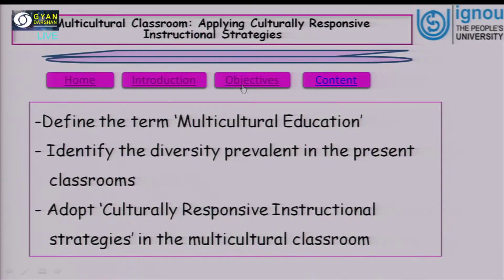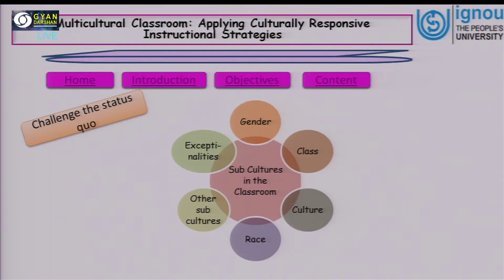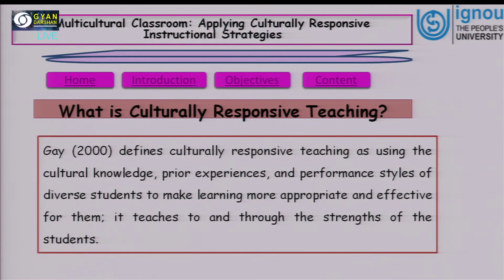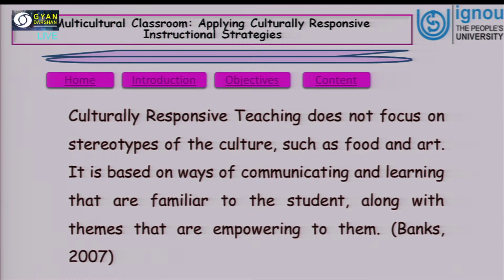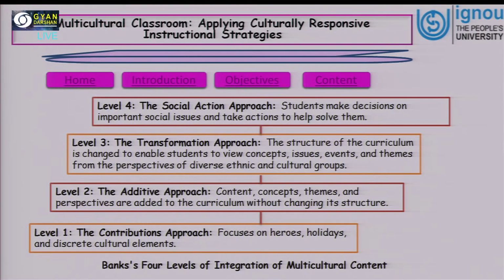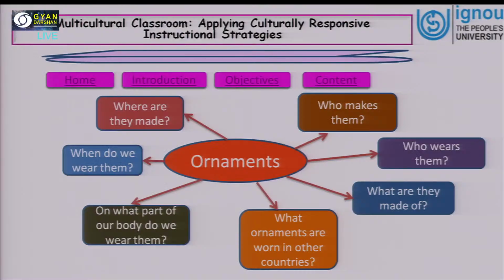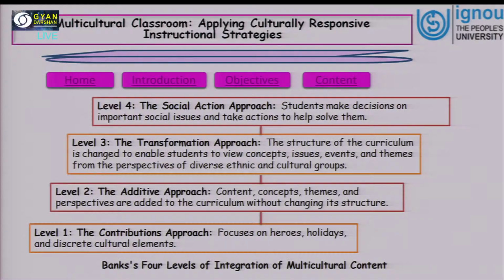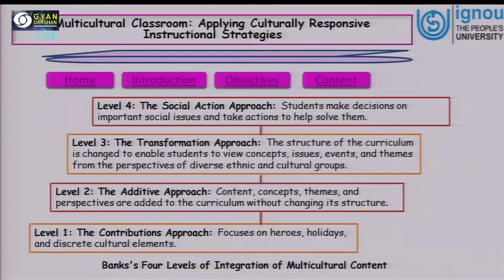TC LIVE: 14.06.2023(4:30 - 5:00PM)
School: School of Education,
Programme: Post-Graduate Diploma in School Leadership and Management,
Topic: Multicultural Classroom: Applying Culturally Responsive Instructional Strategies